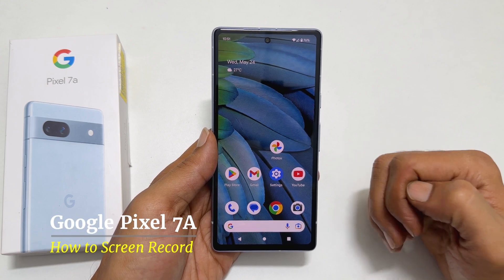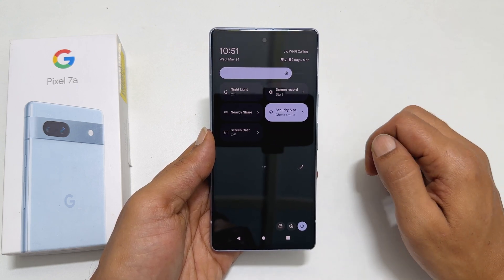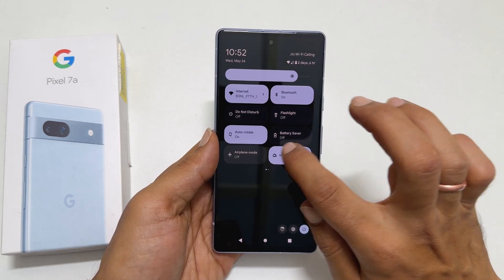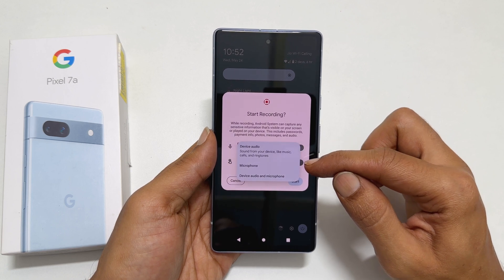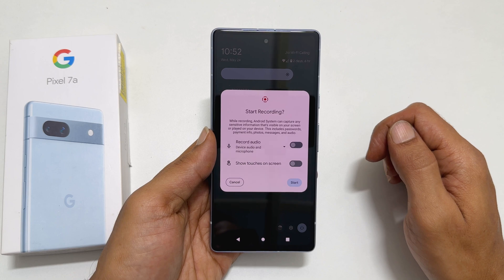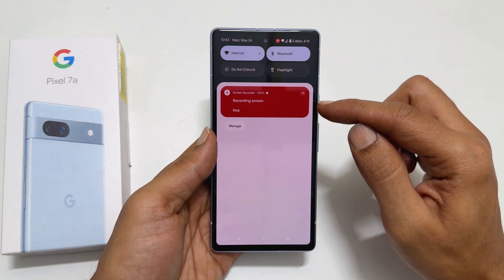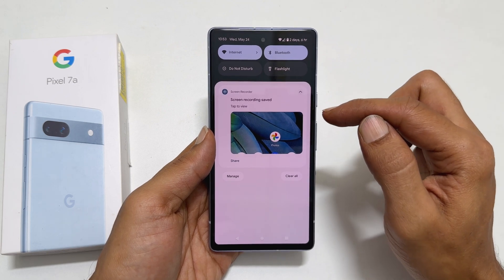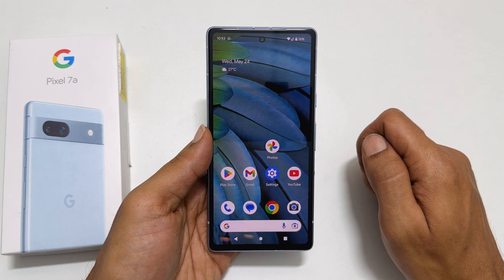Google Pixel 7A: How to do screen recording - Screen Capture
Video on how to screen record on Google Pixel 7A.